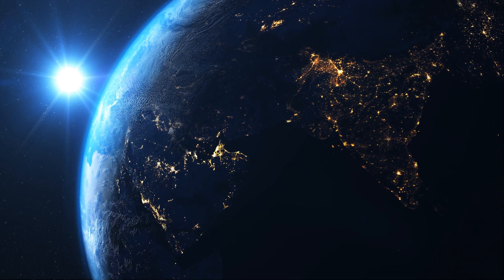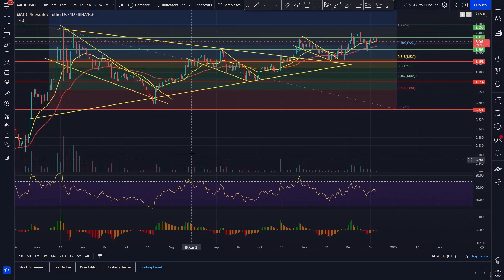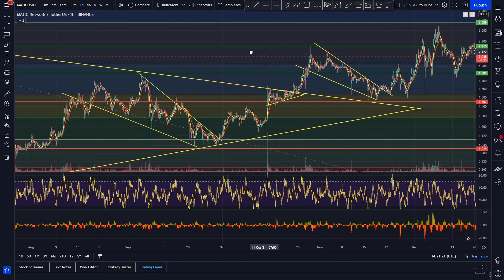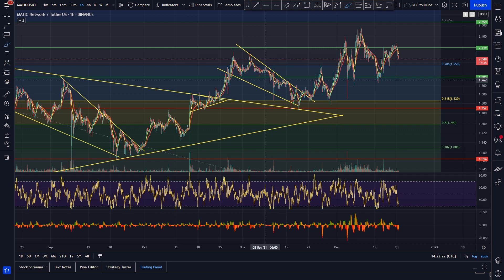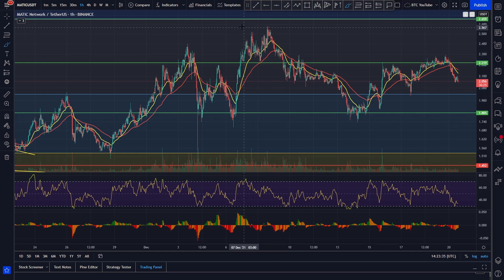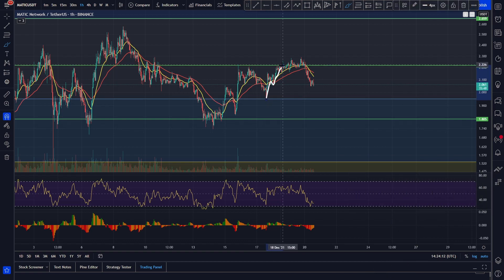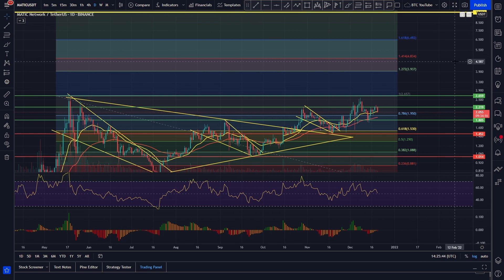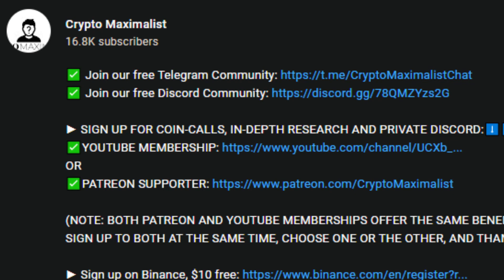POLYGON LOOKING STRONG!? | POLYGON PRICE PREDICTION 2021 | MATIC PRICE PREDICTION | MATIC ANALYSIS